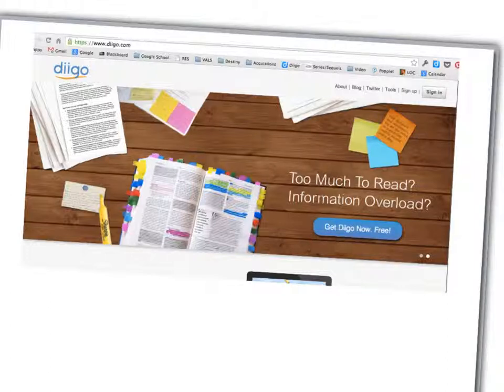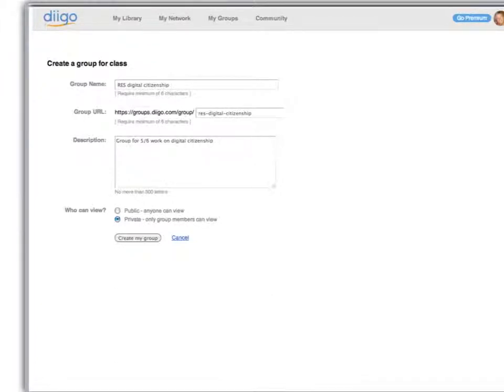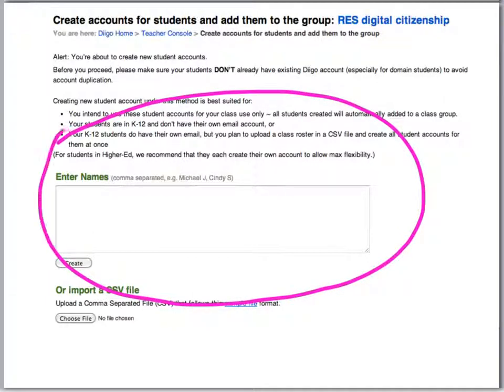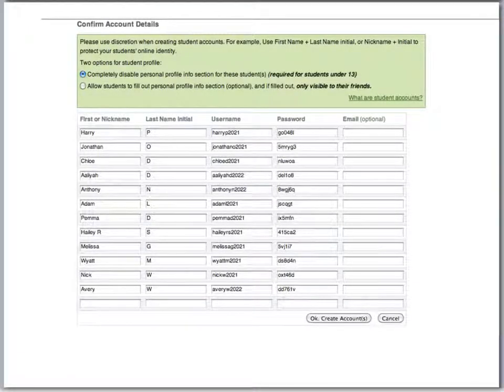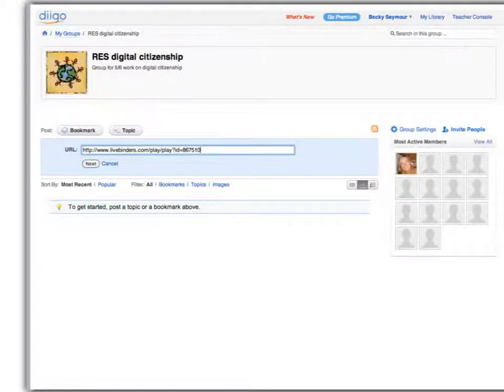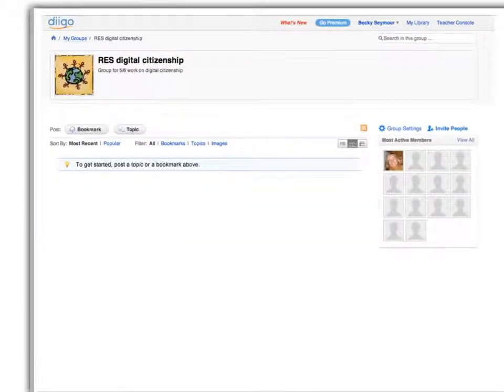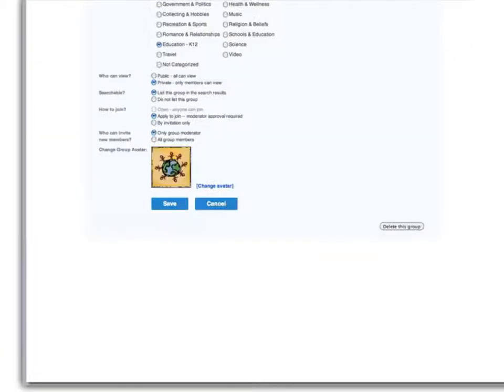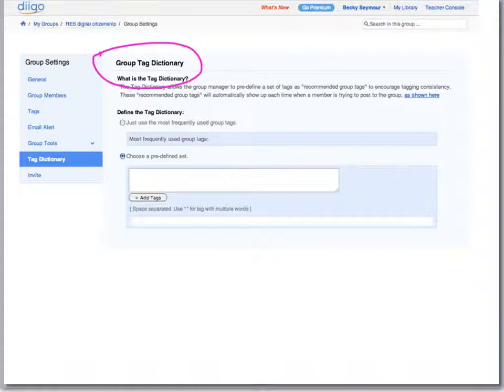PD Project: Diigo tutorial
Tutorial to show teachers how to create Diigo student accounts and classroom groups.